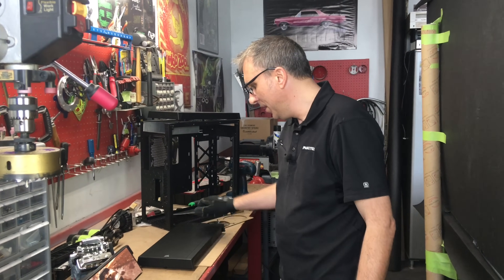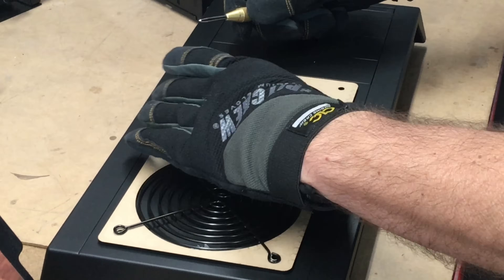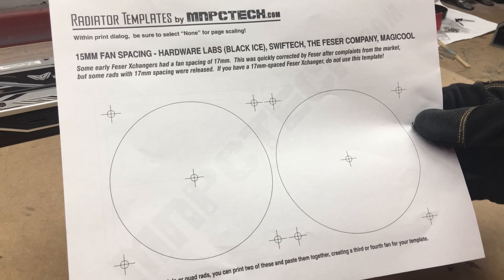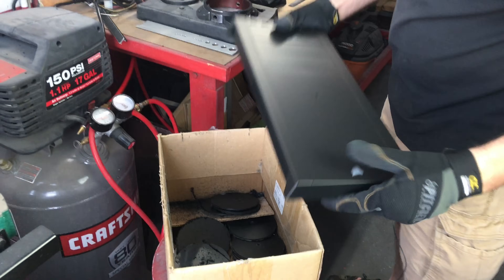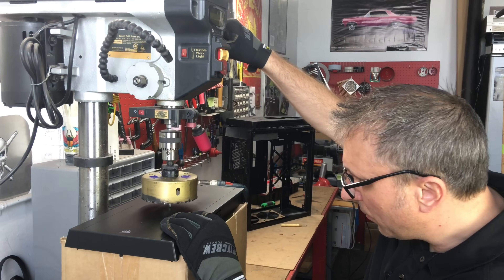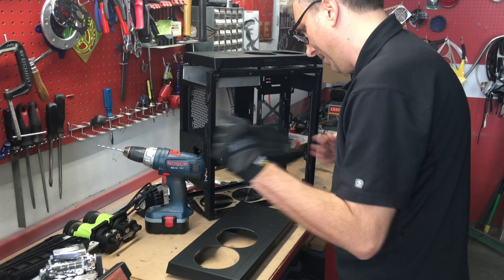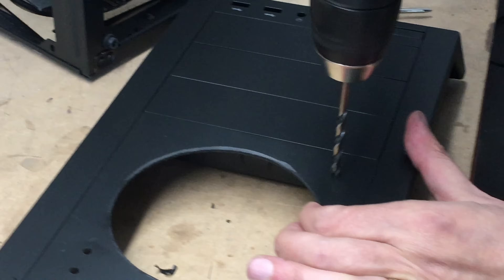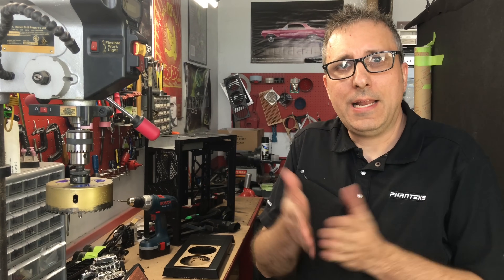PC CASE BEZEL AIRFLOW MOD GUIDE DRILLING HOLE SAW INTO PLASTIC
My guide to hole saw sizes for pc case modding video,

XT, Phanteks, Cooler Master, Lian Li, Fractal Design Meshify, Define, and Nano. Other Gaming PC cases that utilize plastic front bezels include Thermaltake, DIYPC, Mastercase Lite.